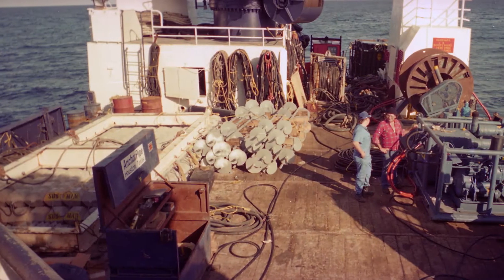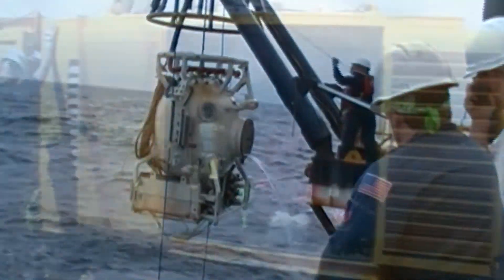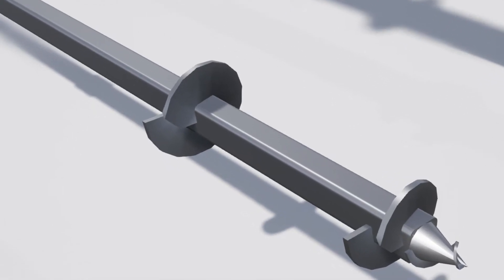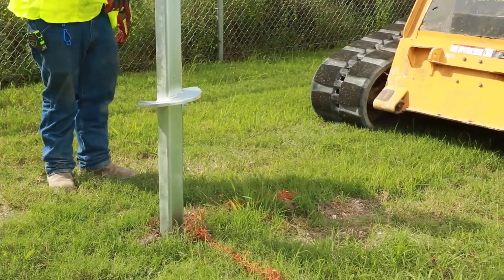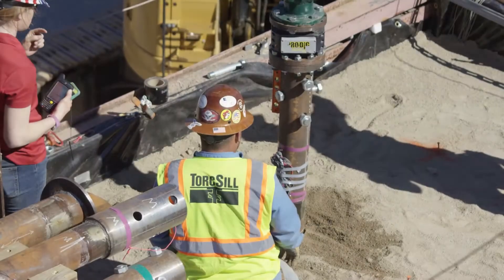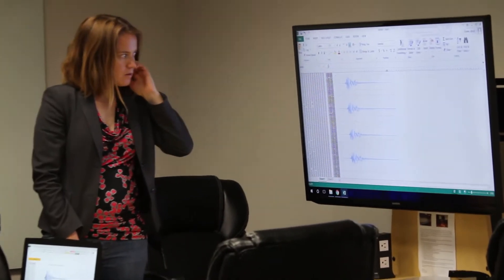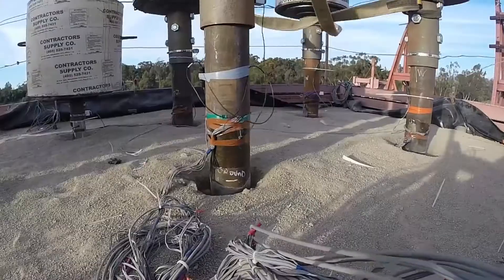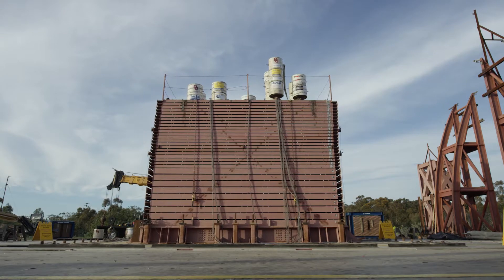Subsea Pipe Anchoring - AnchorPipe and TorcSill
AnchorPipe, a TorcSill Company, is the premier provider of subsea helical anchors for pipeline buoyancy control. Helical Pile and Helical Anchor engineering, manufacturing and installation from TorcSill and AnchorPipe. More than 35 years experience.